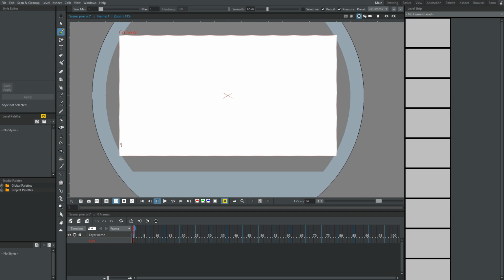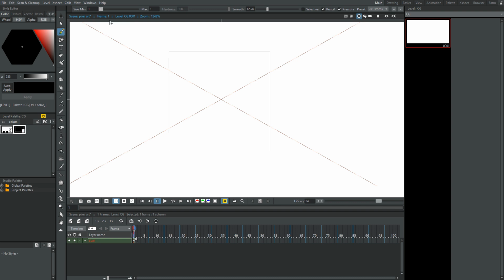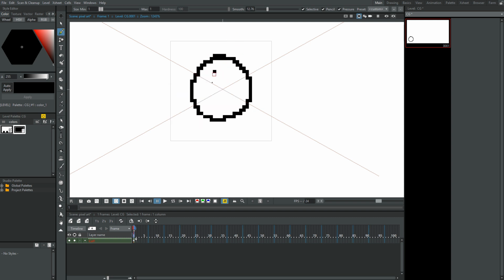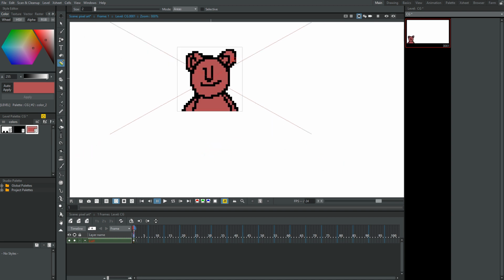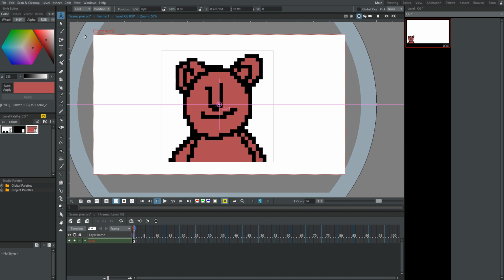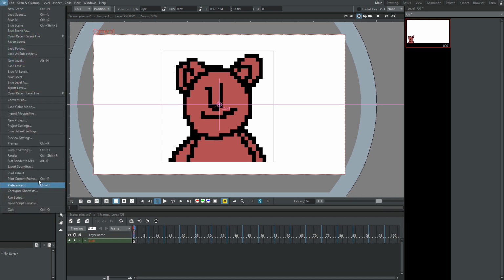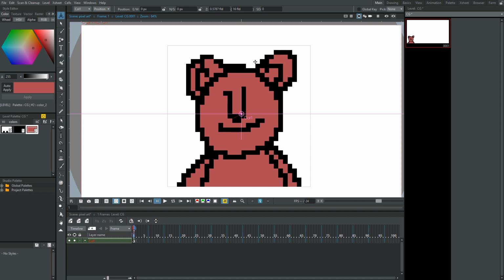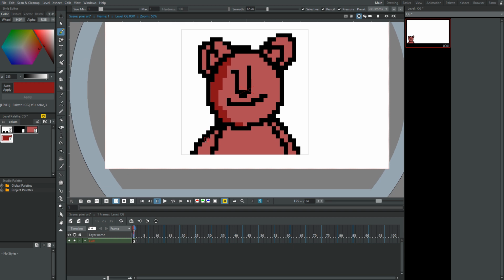HOW TO MAKE PIXEL ART IN OPENTOONZ!